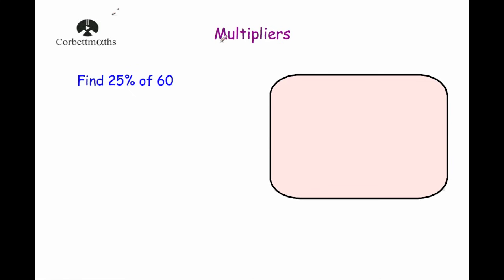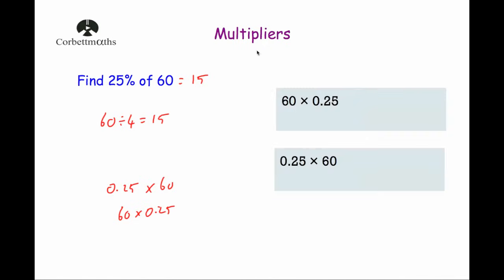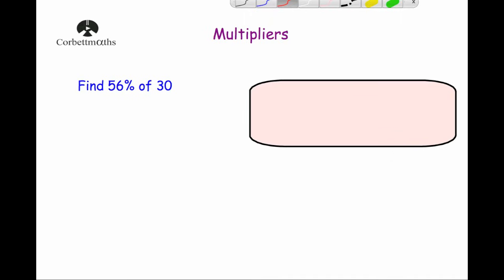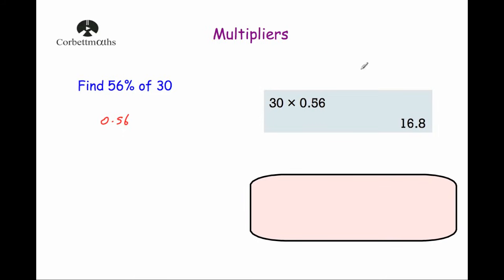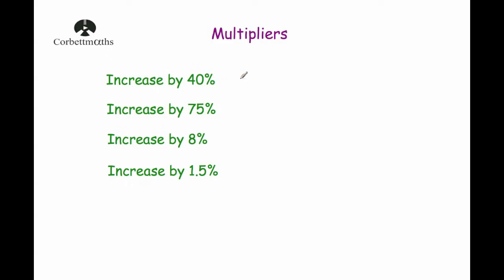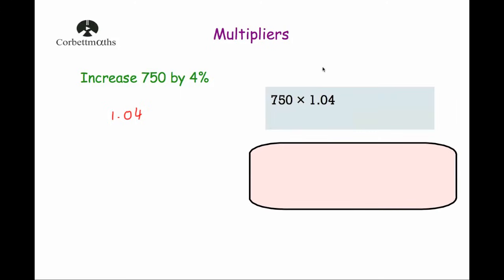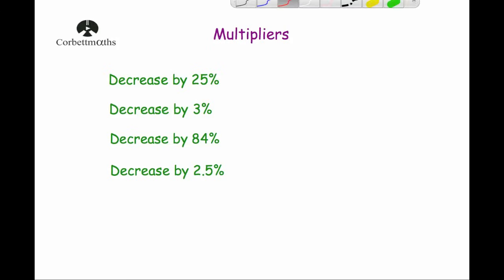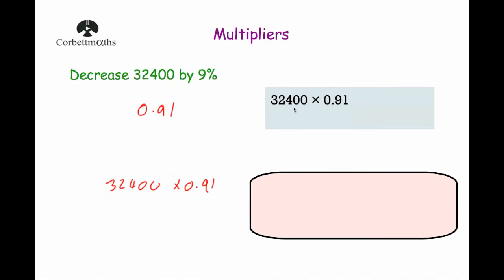Multipliers - Corbettmaths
This video shows how to use a multiplier to calculate a percentage of an amount. It also shows how to increase/decrease by a percentage.